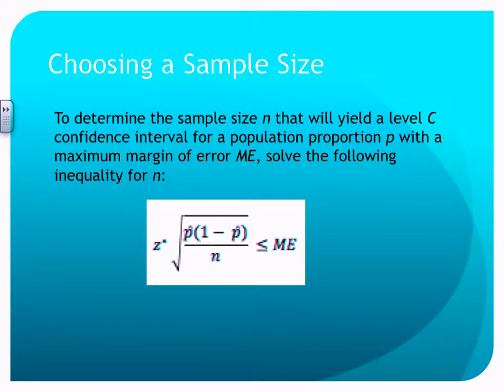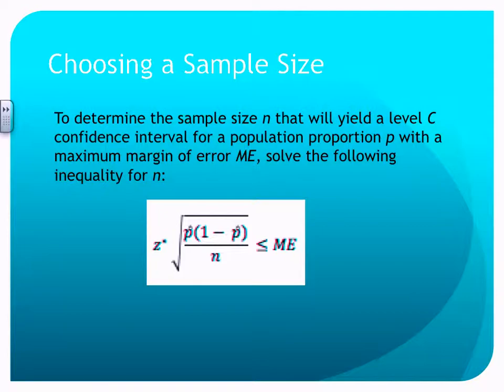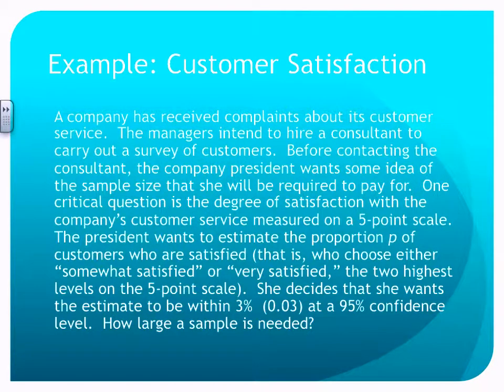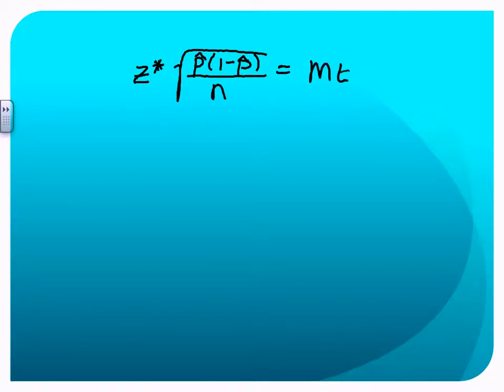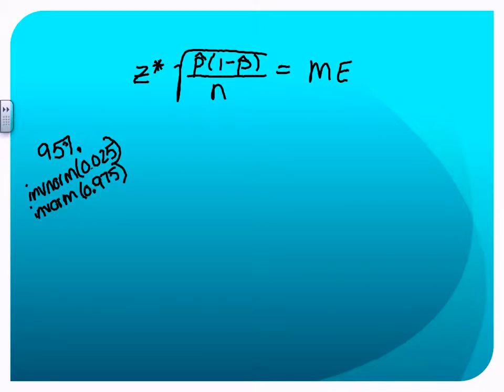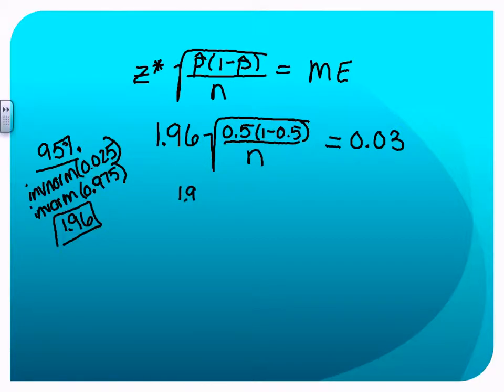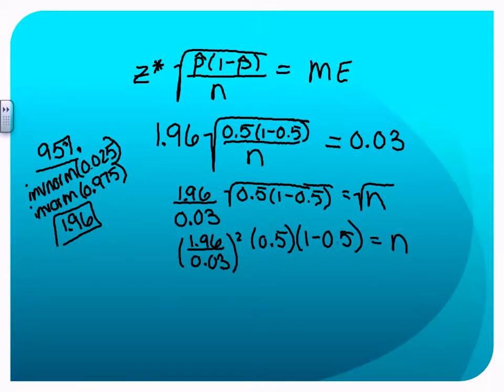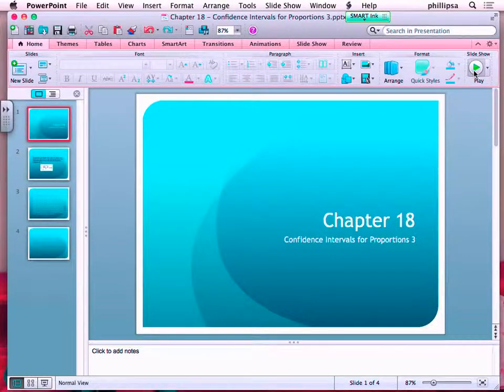Ch18 Confidence Intervals for Proportions 3